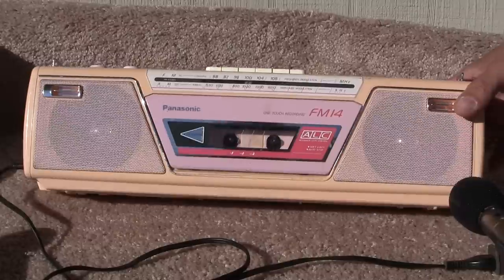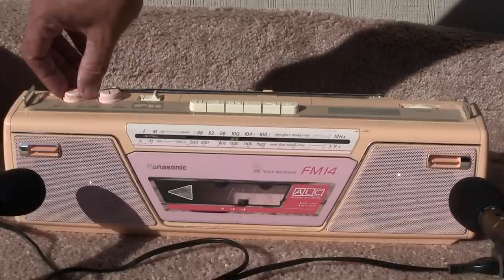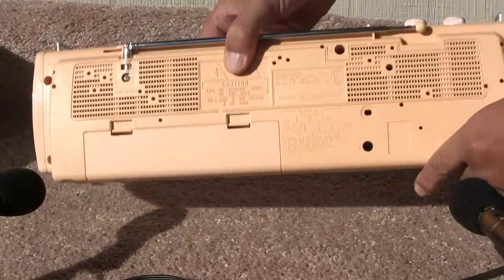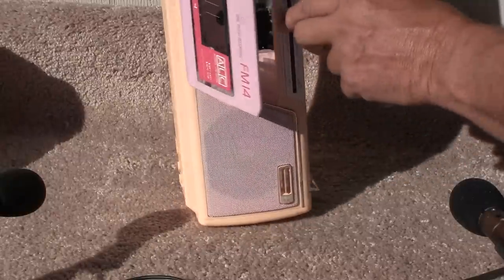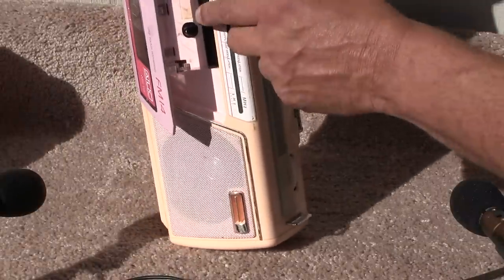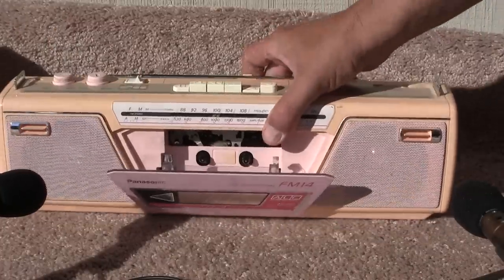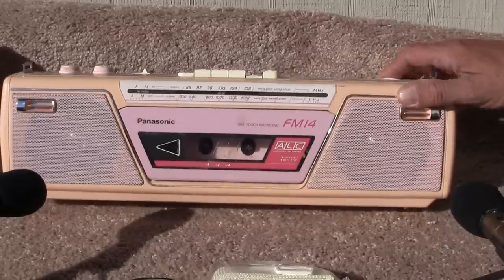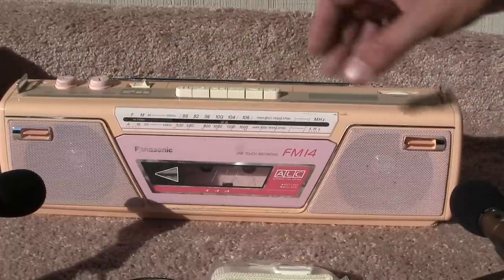Panasonic RX-FM14 Strap Handle Peach review Mini boombox